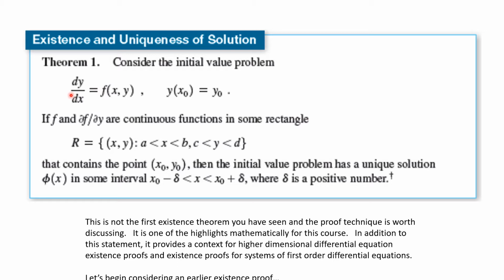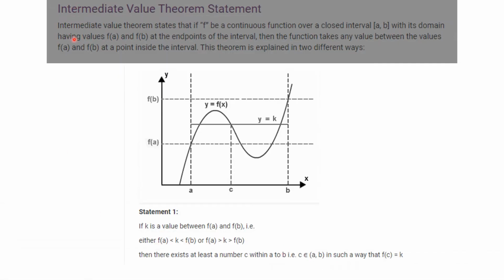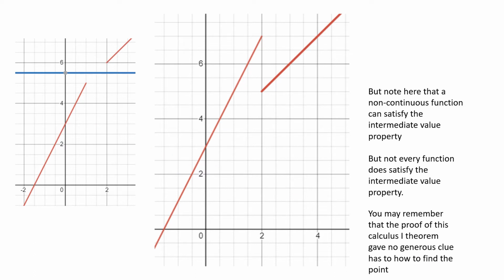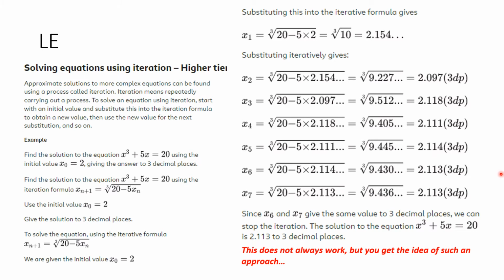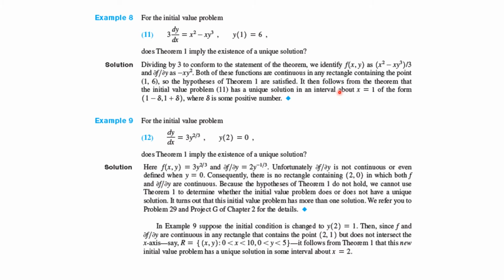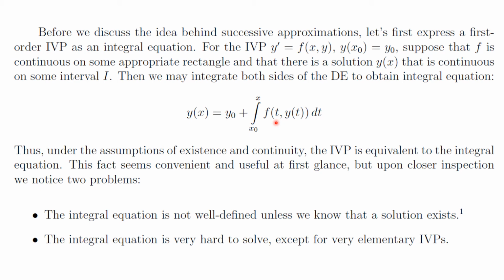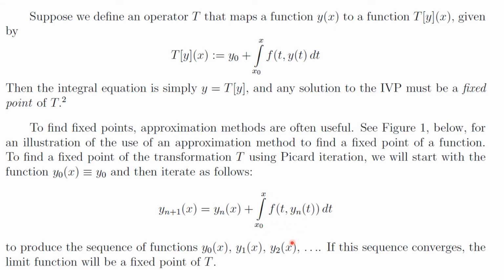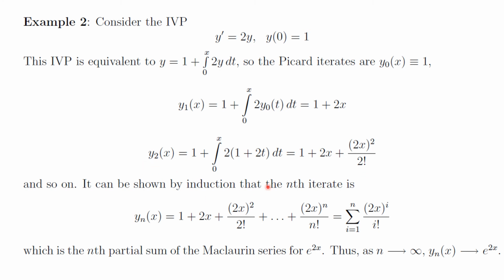Math 2270 Picard's theorem commentary